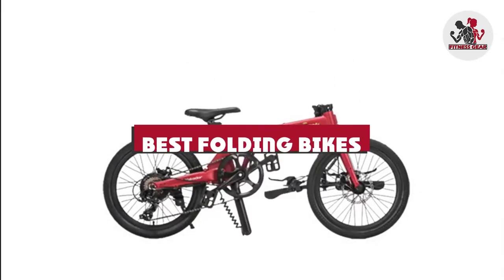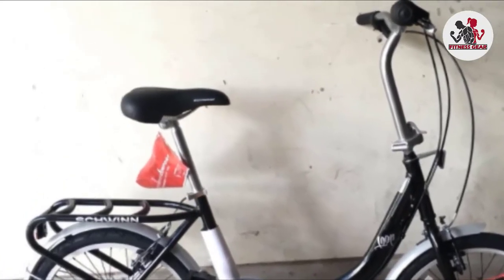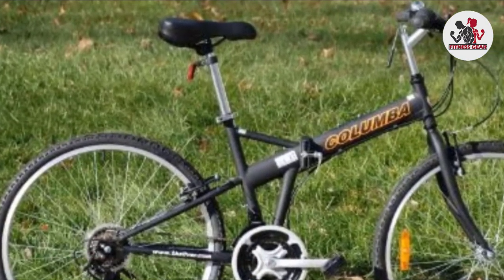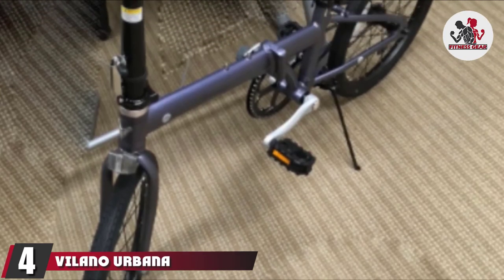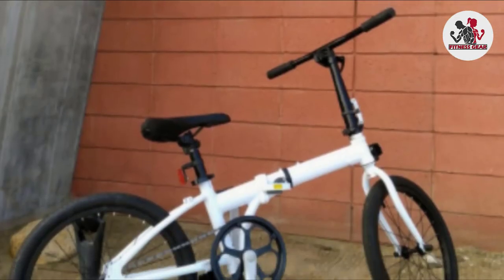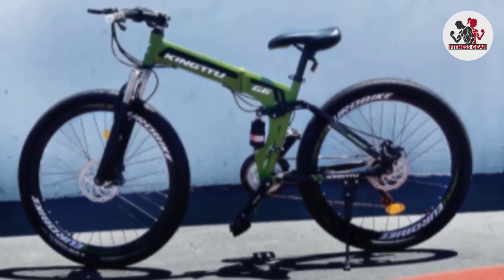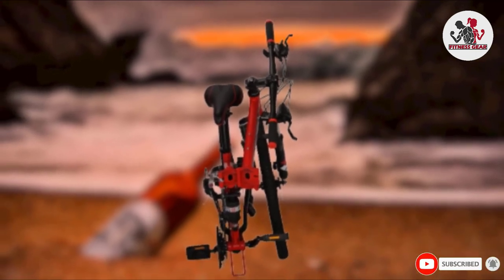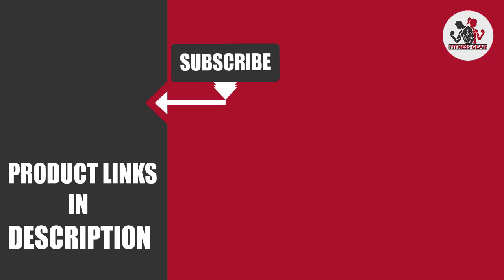Best Folding Bike In 2024 - Top 10 Folding Bikes Review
Links to the Best Folding Bike  we listed in today's Folding Bike Review video & Buying Guide:

Top 10 Folding Bike List :

1. Schwinn 20-inch Loop Folding Bike

2. Qualisports Volador Folding Electric Ebike

3. Columbia 28″ Folding Bike with 18 Speeds

4. Vilano Urbana Single Speed Folding Bike

5. Kingttu Dual Suspension Folding Mountain Bike

6. IDS unYOUsual U Transformer Folding City Bike

7. Eurobike 26 Inch Mountain Bike Folding Bicycle

8. Ancheer Folding Electric Mountain Bike

9. Eurobike SL-G6 Mountain Bike

10. Columba PR20S1 Folding Bike

One thing you should never forget is health is wealth. Hence, in this video, we have gathered the Best Folding Bike that ensures you always remain fit. After extensive research, considering all types of consumers, we made this list based on our personal opinions and ranked them based on their quality, durability, brand reputation, and other important features. So, you can get the best Folding Bike  without any hesitation.